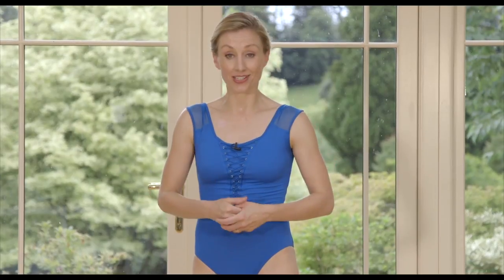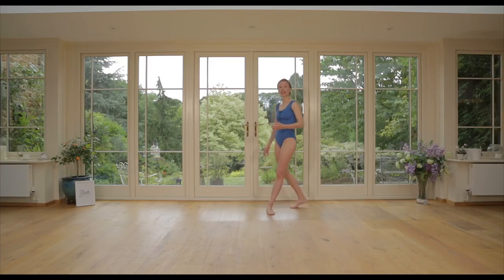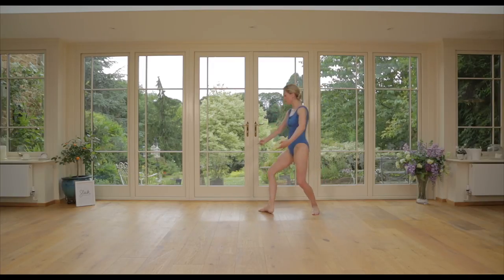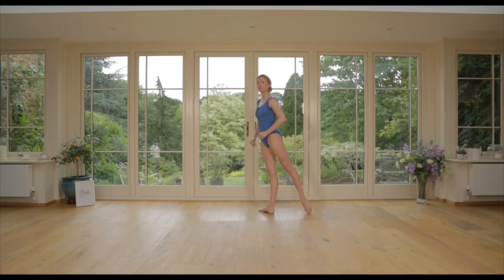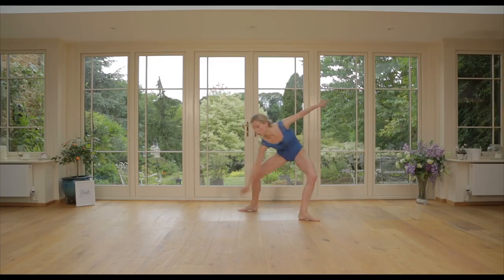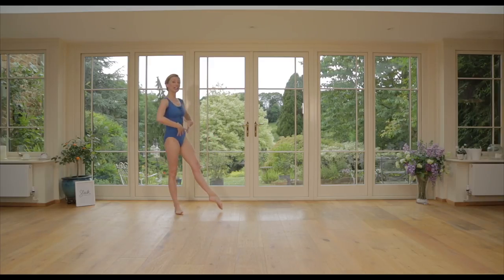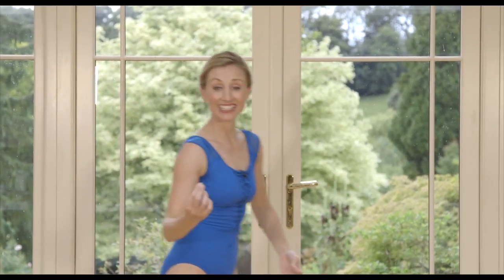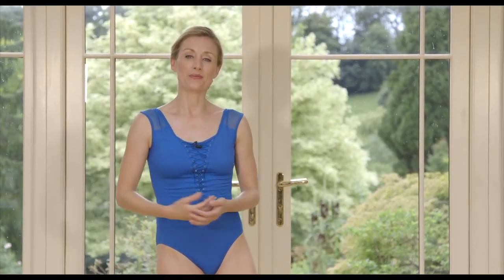Sleek Ballerina Back And Arms | Sleek Ballet Fitness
Each month we release a brand new focused workout to shape and tone your Sleek physique! Try this top tip to improve the result you are getting from our latest upper body sculpting Ballerina Back & Arms workout! Get the whole workout at sleekballetfitness.com